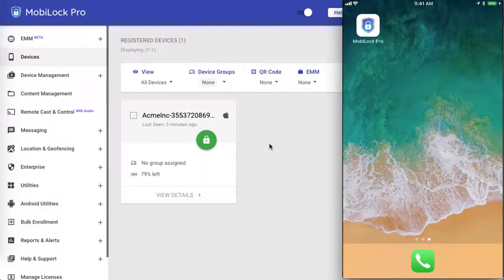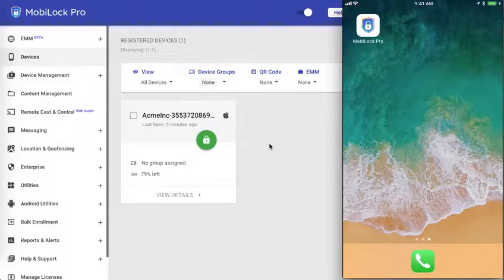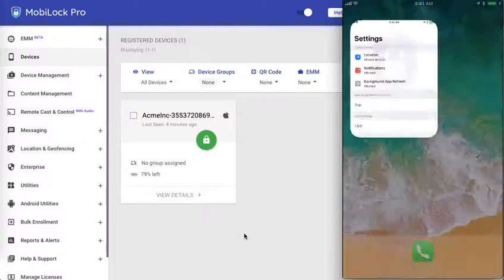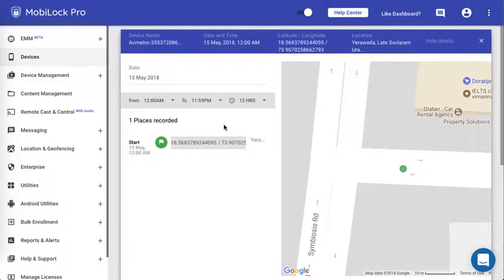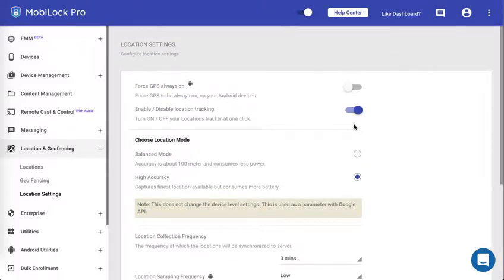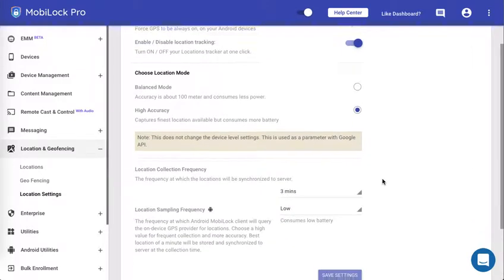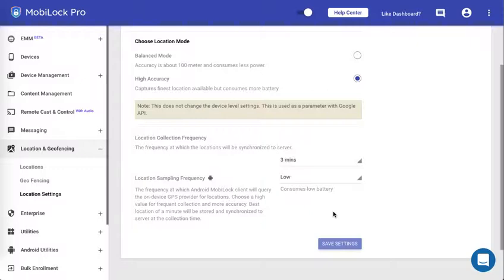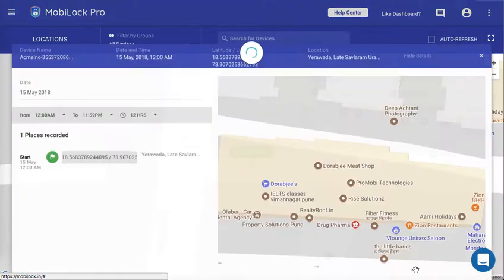How to Track Device Location using Scalefusion Kiosk App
Watch this video to learn how to track device location with Scalefusion (formerly MobiLock) App.